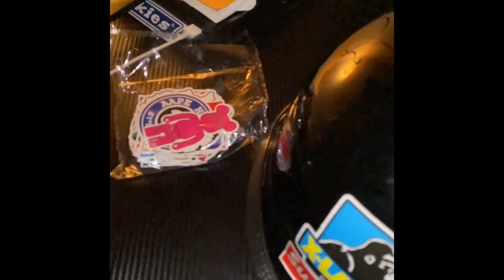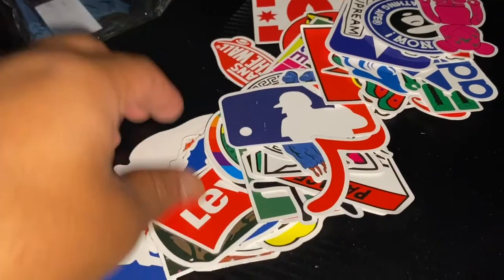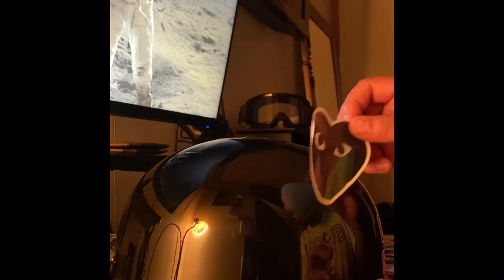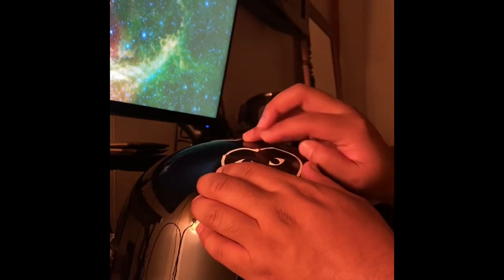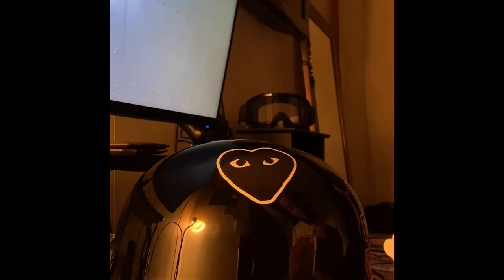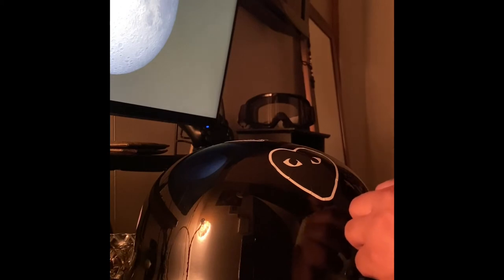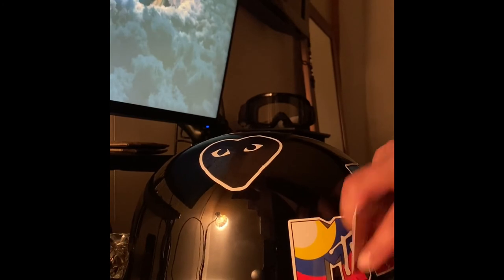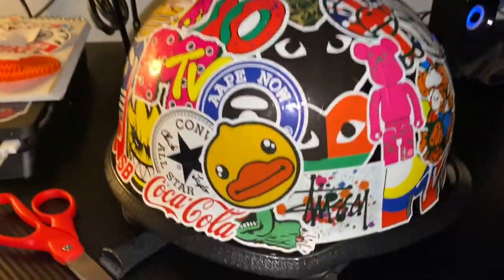Sticker Bombed My Helmet And It’s Fire! (What You Think?) Complete Transformation!!!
First video of my YouTube Vlog! Transforming my gloss black half shell (German) helmet. Normally I see guys with little to no stickers on their helmet, I decided to switch it up. I love to be different, I love to stand out so I went above and beyond.

Give me a follow, DM me if you wanna chat or have any questions. I’m not bougie, I like to engage in conversation!